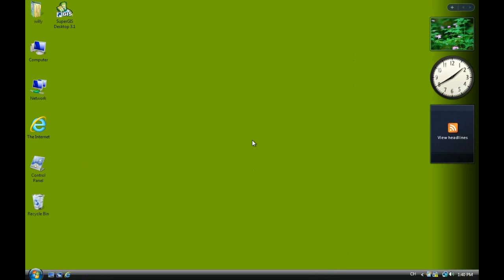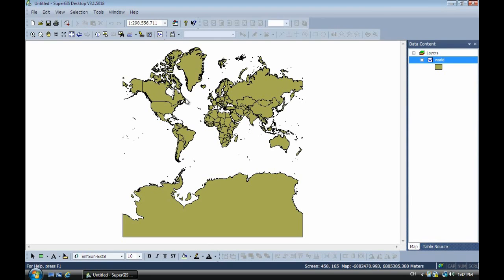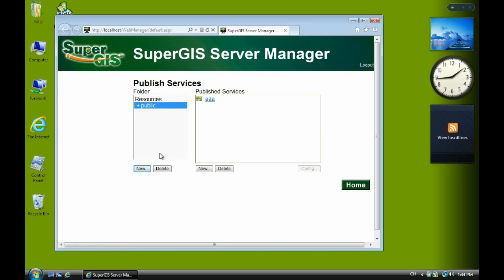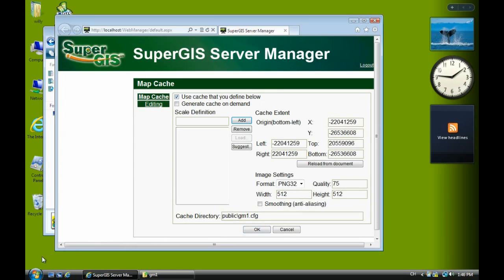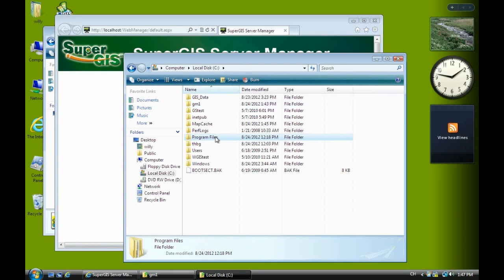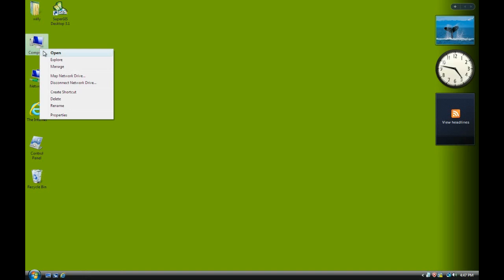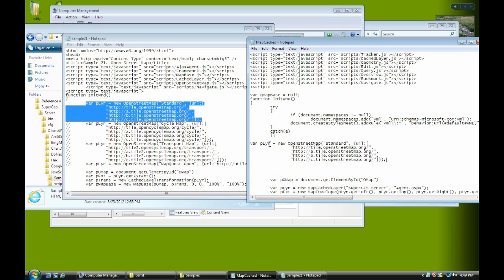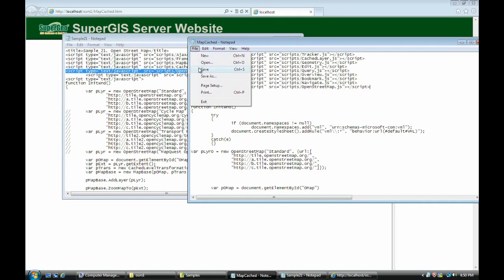Integrating SuperGIS Server Website with OpenStreetMap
SuperGIS Server 3.1 Value Edition optimizes the ability of integrating with the services of diverse platforms. The map services published by SuperGIS Server 3.1 can be overlaid with OpenStreetMap services as well. This video shows how to integrate SuperGIS Server website with OpenStreetMap services.